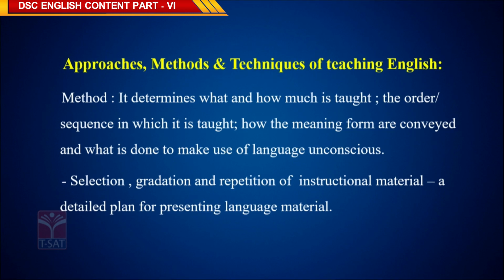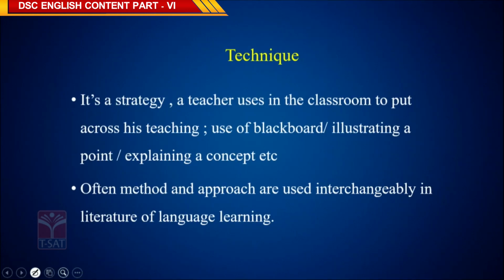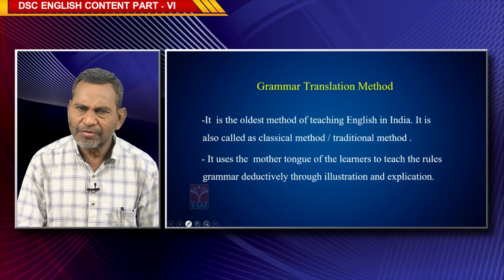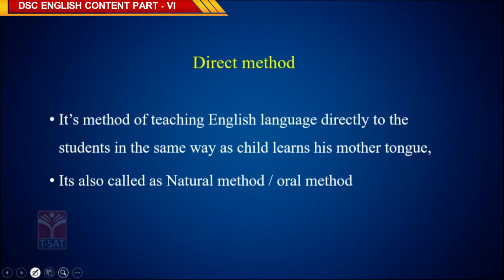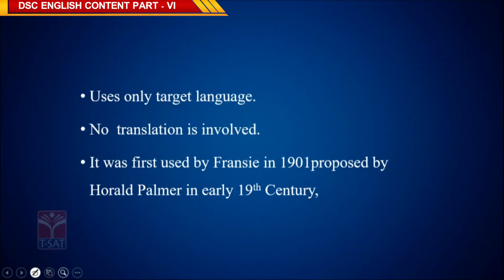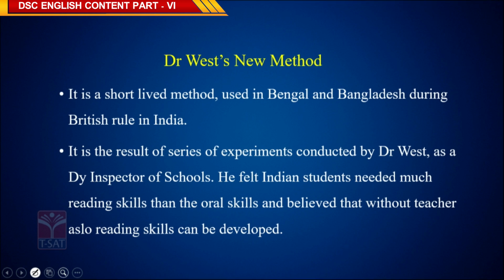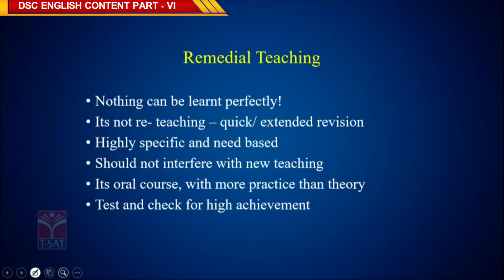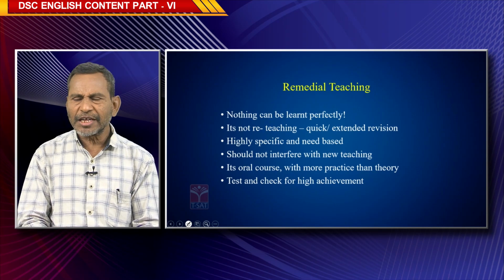DSC Crash Course || School Assistant - English Content - Part 06 || T-SAT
T-SAT Network Digital Classes are Now Available on Following Platforms:

👉Install T-SAT App:
1. For Android Users: Play Store
2. For Apple Users: AppStore